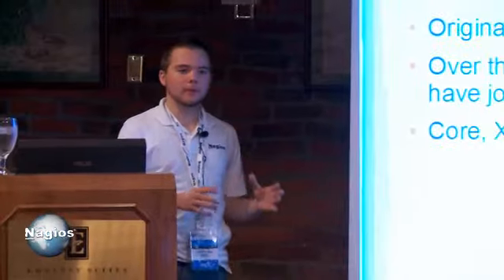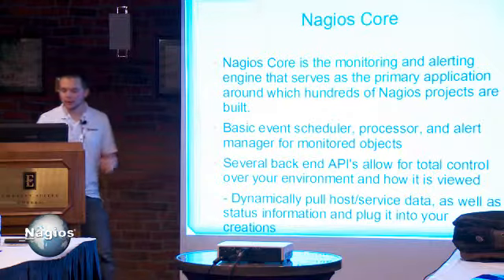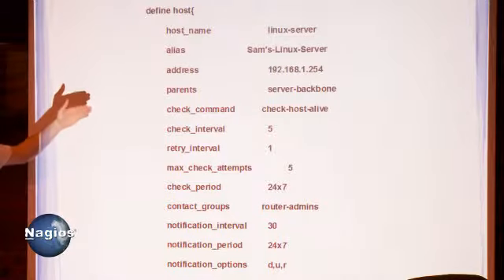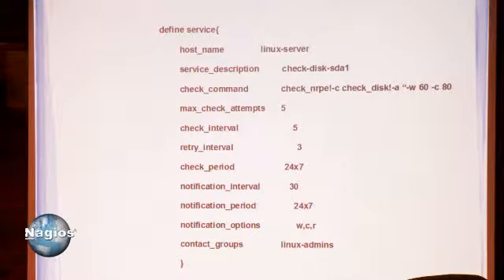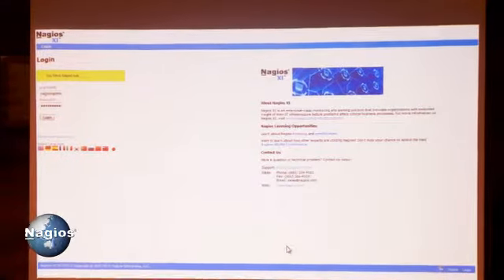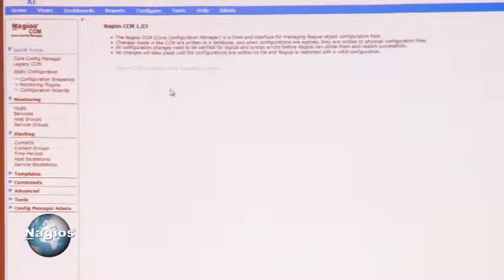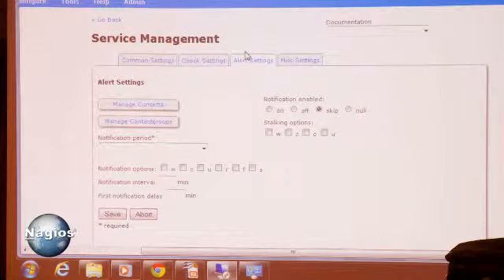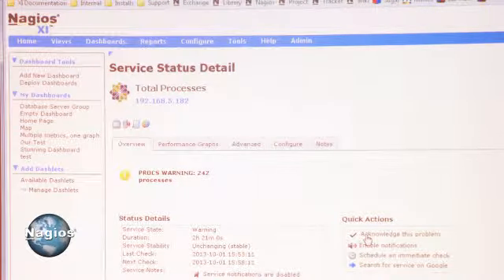Sam Lansing - Getting Started With Nagios XI, Core, and Fusion - Nagios World Conference 2013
Sam Lansing’s presentation – “Getting Started With Nagios XI, Core, and Fusion” at the Nagios World Conference 2013.

This presentation will show you how to get started with monitoring using either Nagios Core or Nagios XI, as well as how to use Nagios Fusion as a central monitoring dashboard. Sam will demonstrate product installation, initial configuration and setup, as well as how to monitor you first things. This presentation is recommended for new users.